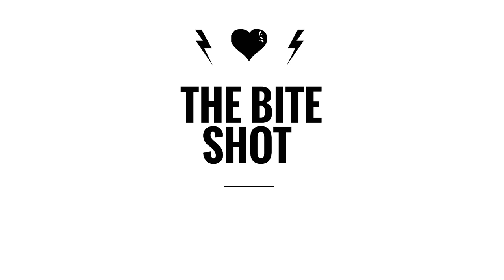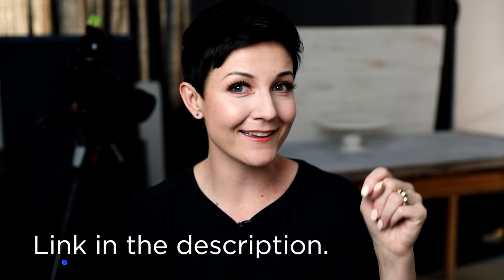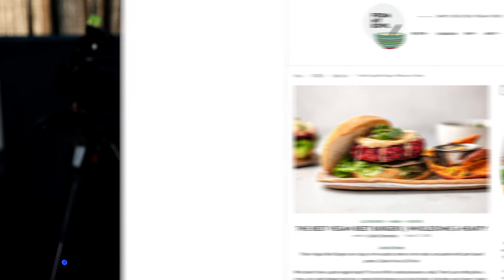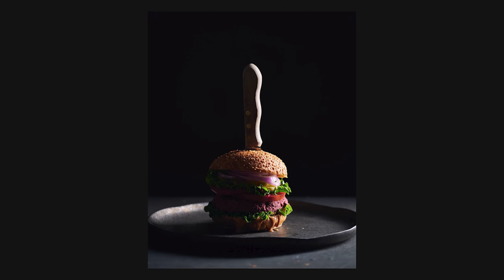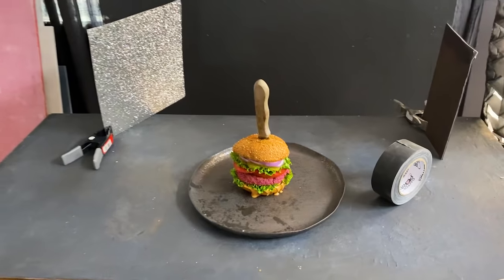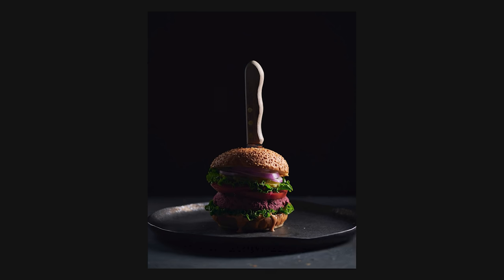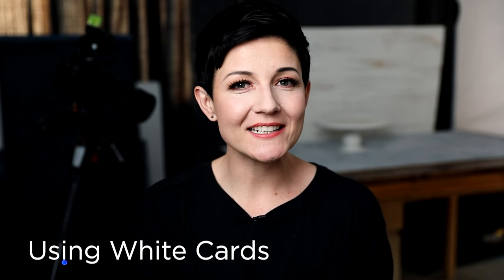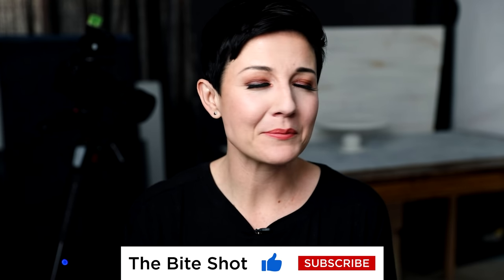3 Lighting Tricks for Dark Food Photography